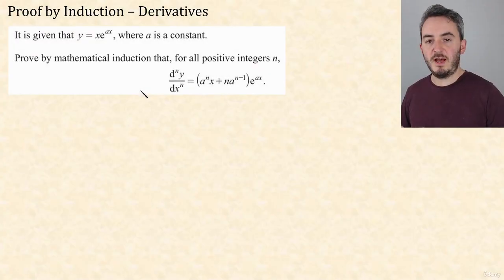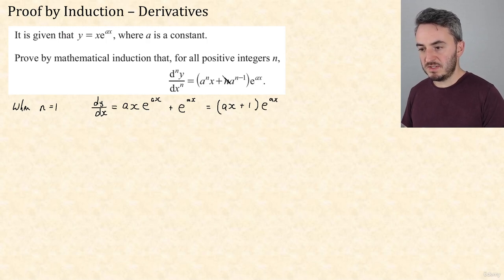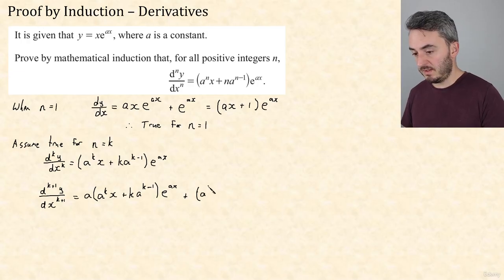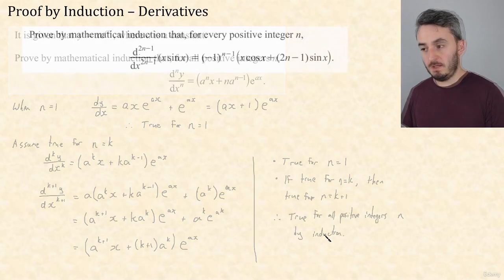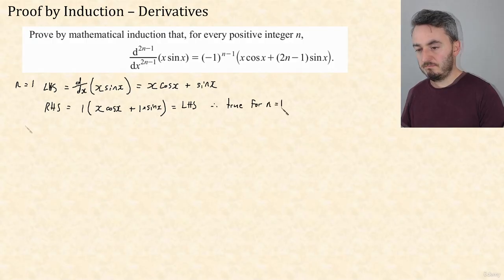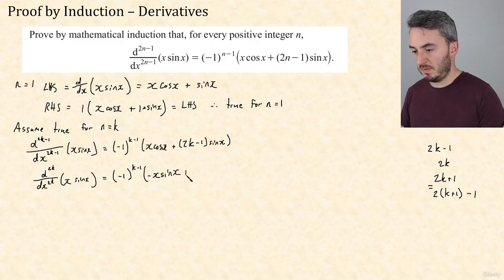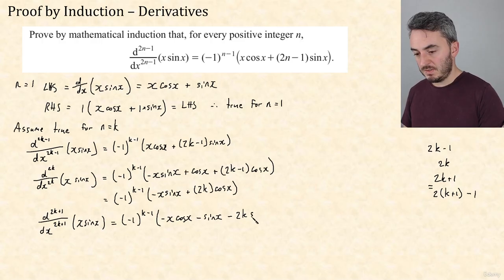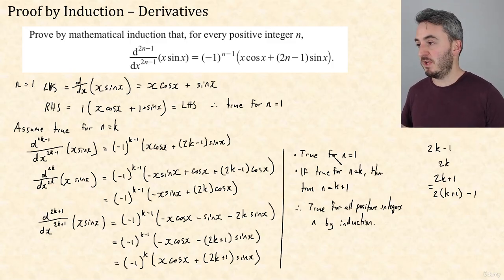6 - Derivatives in Proof by Induction | CIE A Level Further Pure Mathematics 1 9231